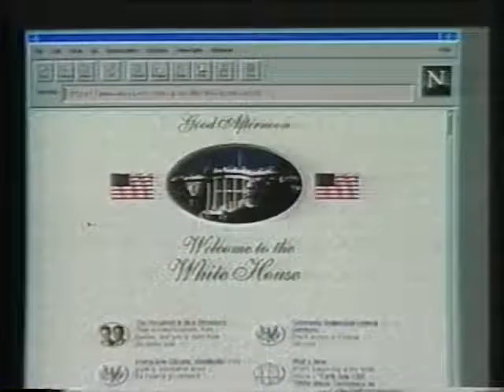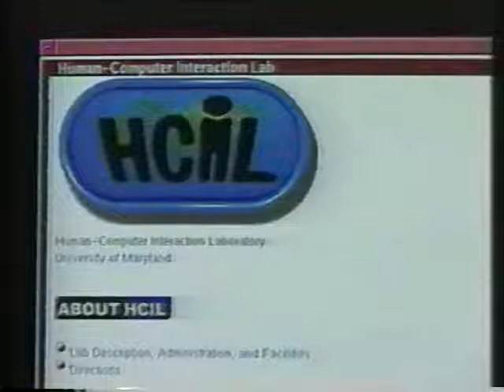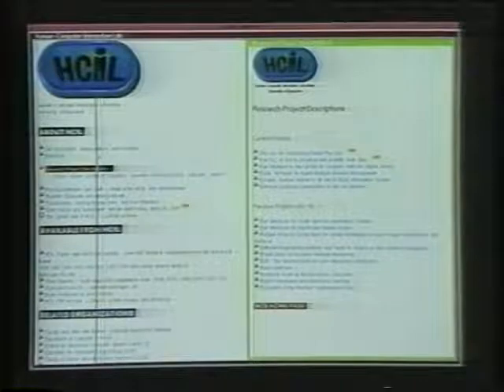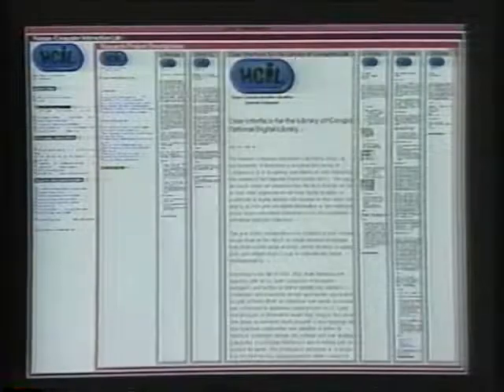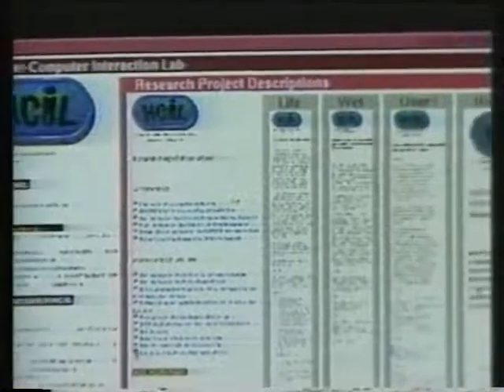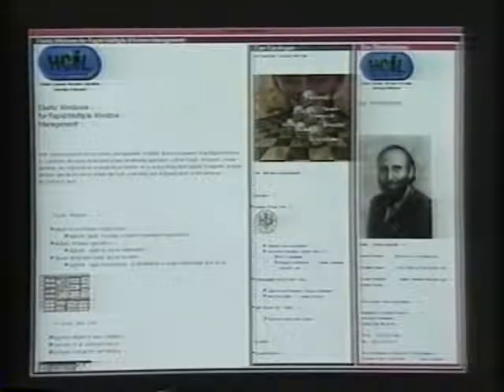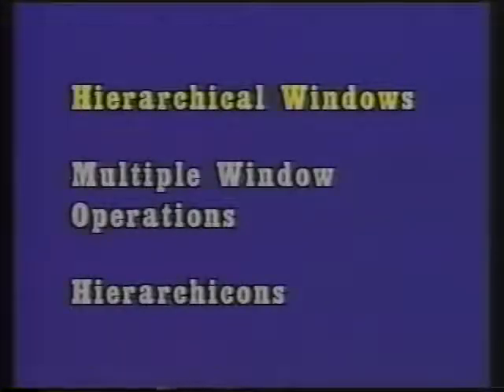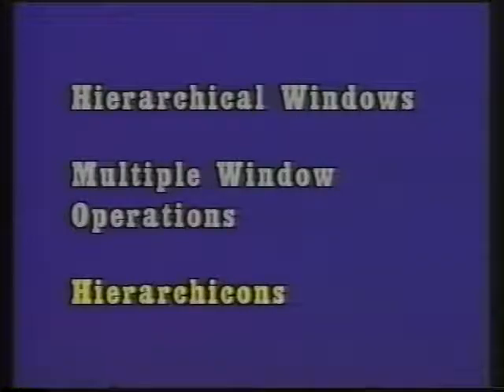Using Elastic Windows for World-Wide Web Browsing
Eser Kandogan, Ben Shneiderman

Video Chair: Michael E. Atwood (Bell Atlantic Science and Technology)
Location: Los Angeles, USA; April 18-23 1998